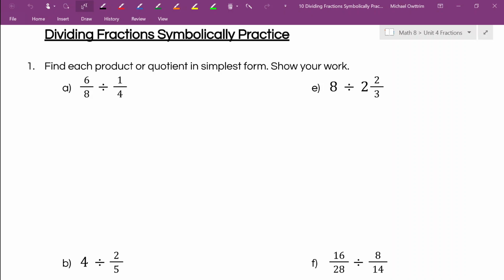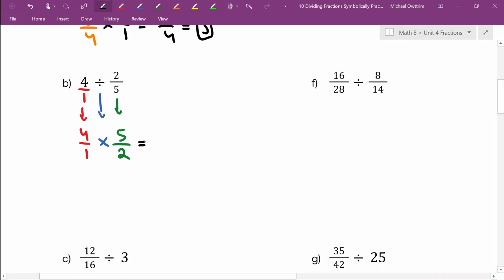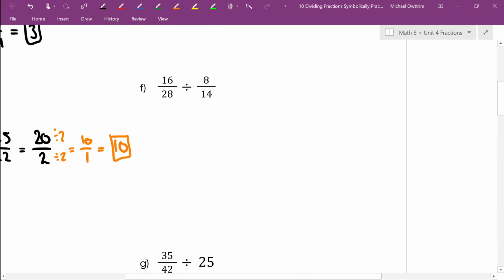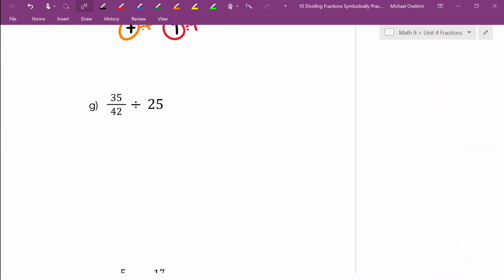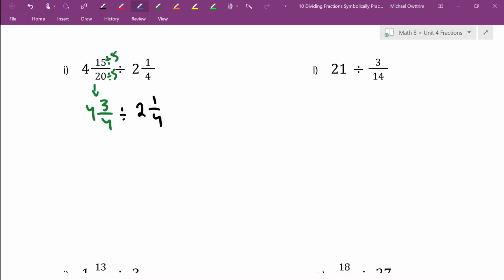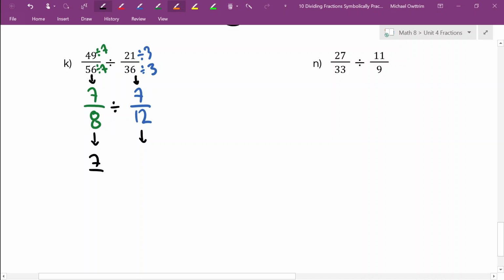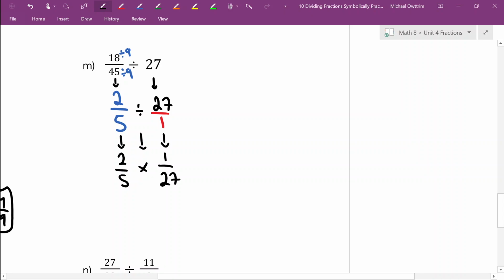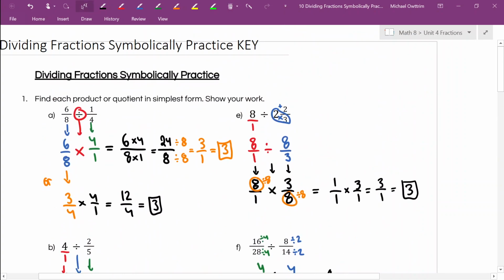Math 8: Dividing Fractions Symbolically KEY